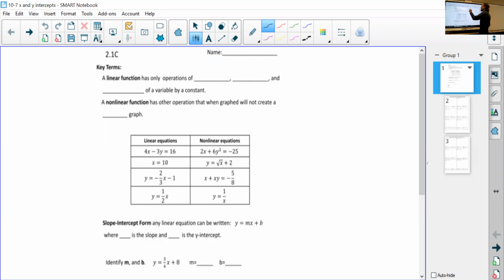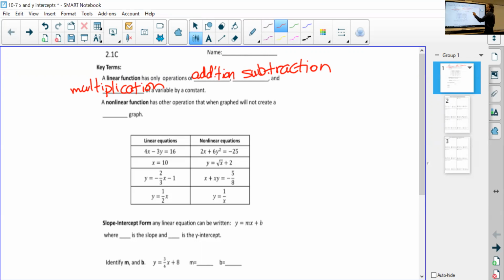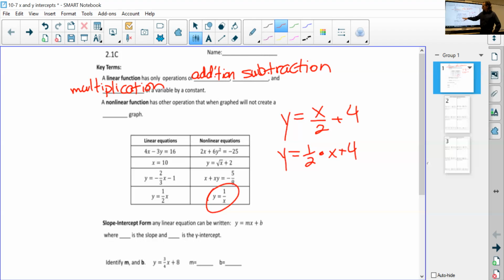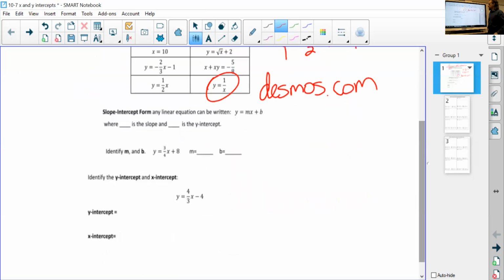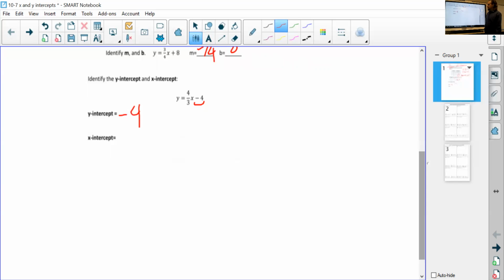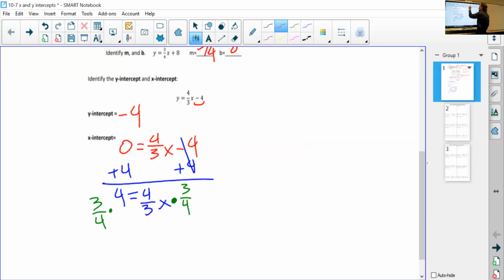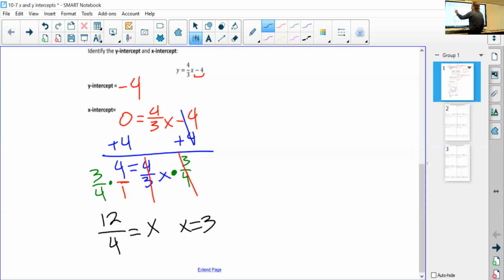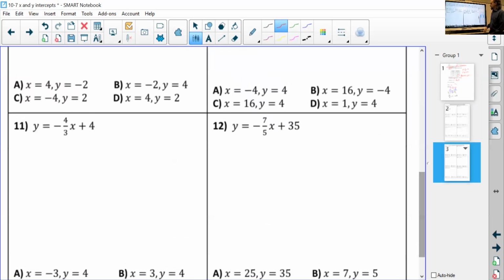Solving for x and y intercepts for linear functions.